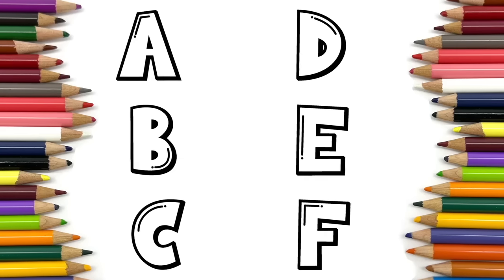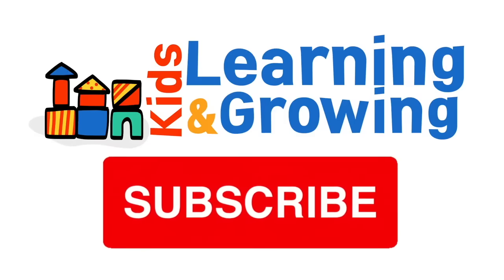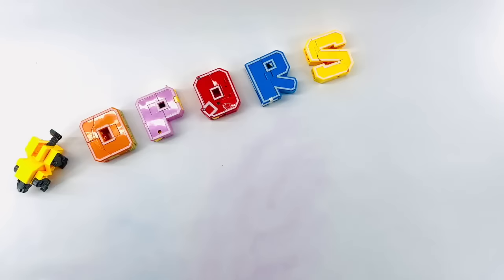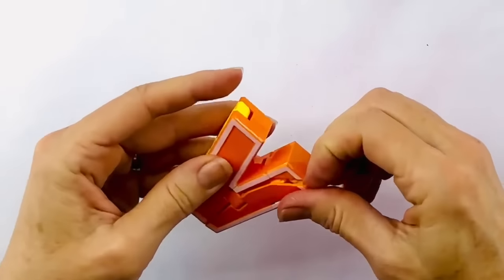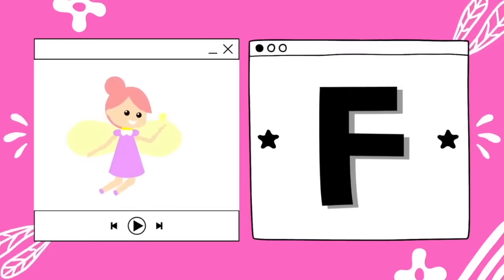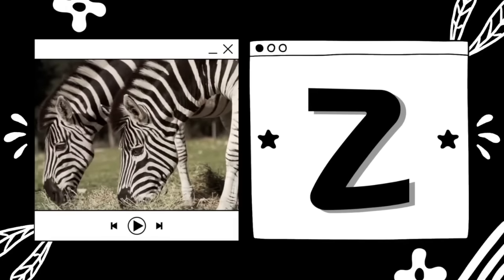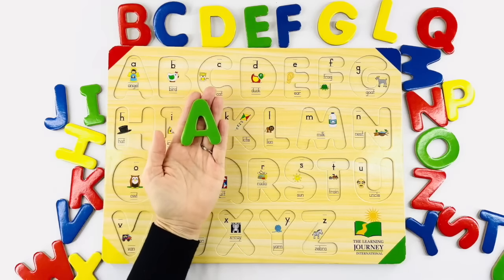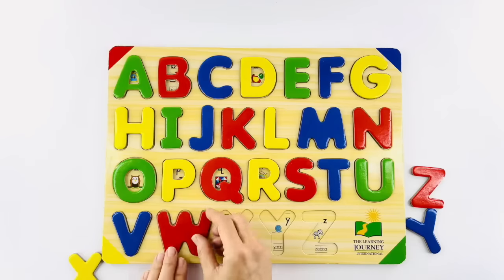Ultimate ABC Learning for Toddlers, ABCD, Phonics, ABC SONG, ABC Toys, OVER 1 HOUR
This video will help toddlers and kids learn colors, numbers, and counting! It will prepare them for preschool, kindergarten, and much more. They key to learning is repetition. Playing these toy learning videos will teach kids to interact with their toys with hands-on learning experiences.